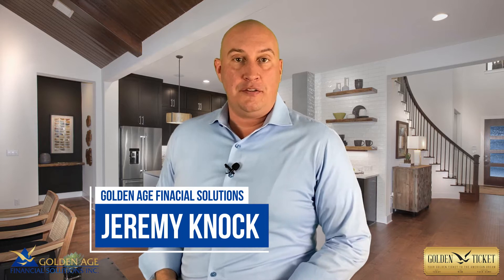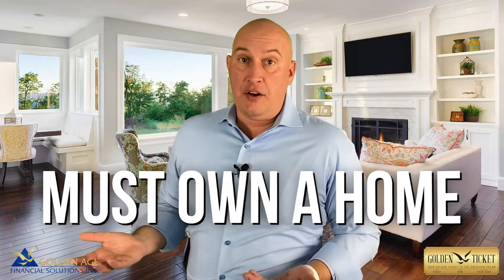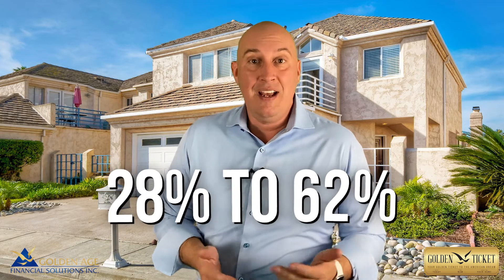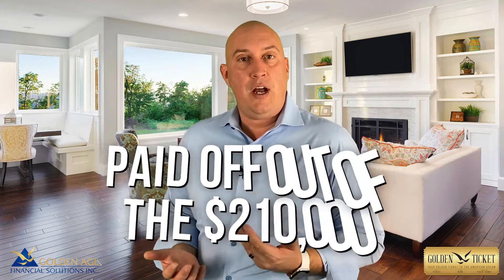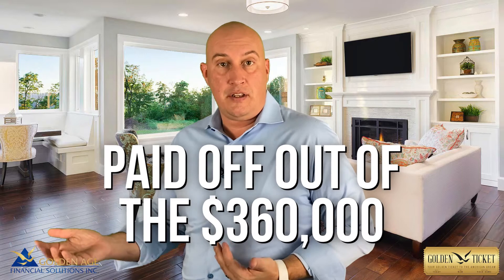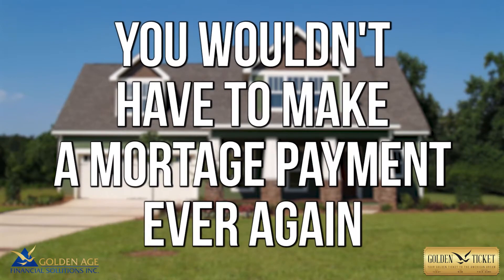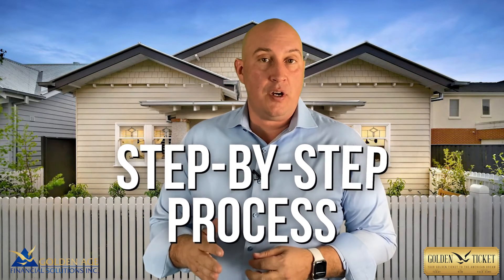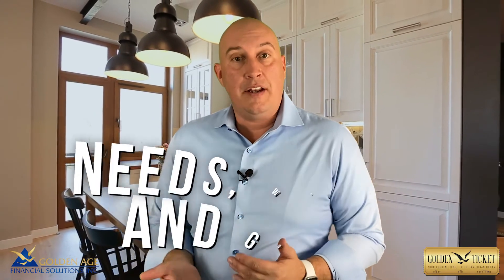Reverse Mortgage Explained | The Requirements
Are you thinking of getting a reverse mortgage but aren’t sure if you qualify? In this video, we’re going to walk you through the exact qualifications for a reverse mortgage. I’ll explain how this is one of the best financial tools for seniors looking to ease their debt and make the most of their golden years.